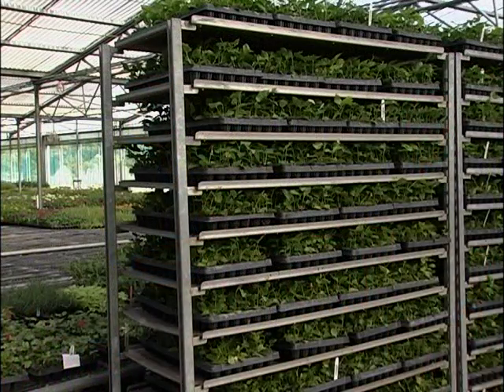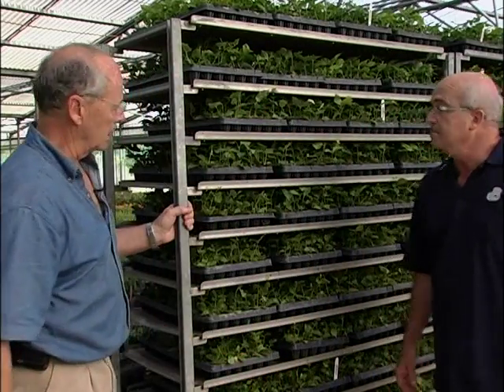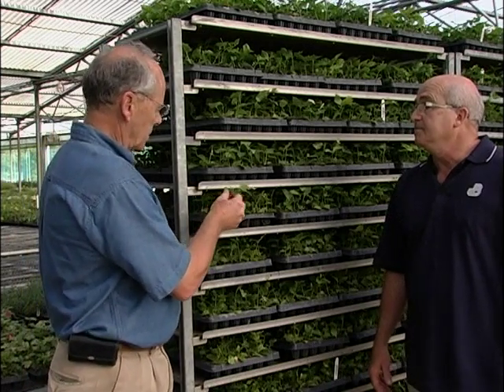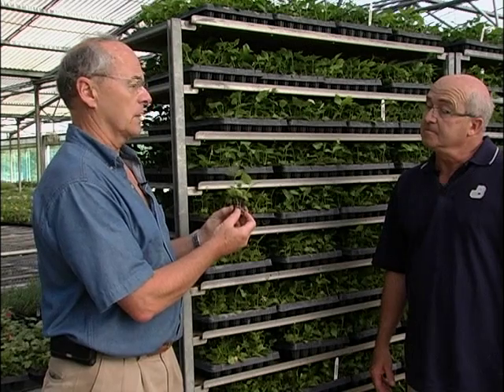Berger - The benefits of a consistent quality growing media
Berger testimonial video - how a consistent quality growing media can make the difference and provide great benefits. Part 1 of 2.